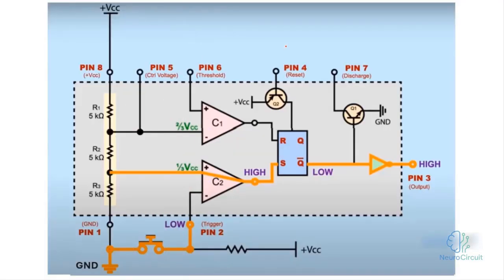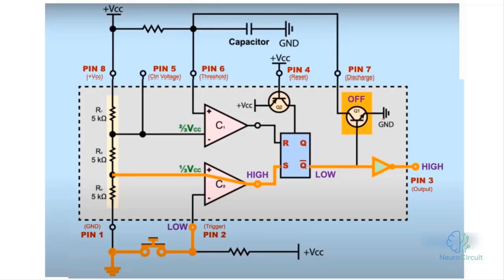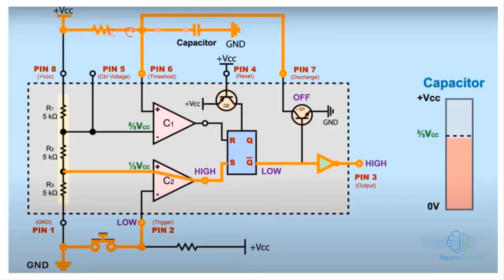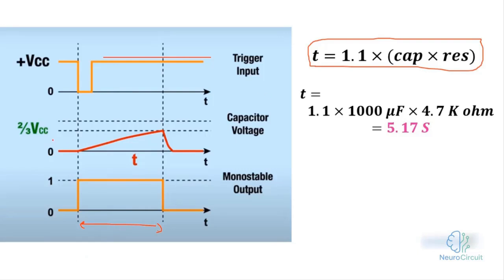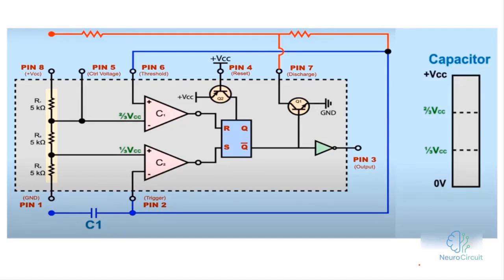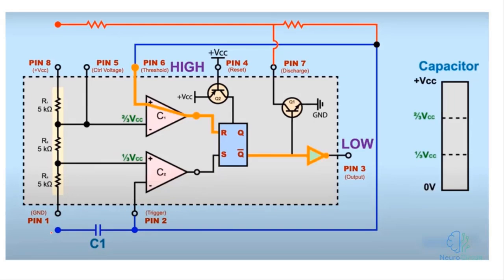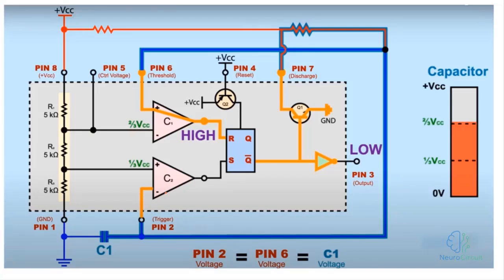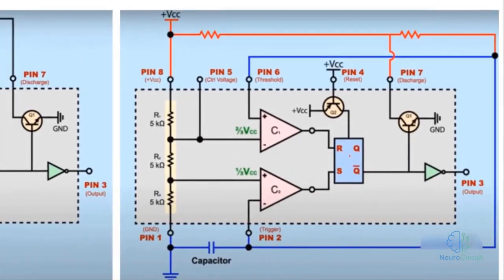Why Your 555 Timer Project Isn't Working ⚡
Master the NE555 Timer IC in Astable mode with this step-by-step electronics tutorial!

In this video, we dive deep into the world of the NE555 Timer IC, specifically focusing on the Astable Multivibrator mode. Whether you're a beginner in electronics or looking to refresh your knowledge, this step-by-step tutorial will show you exactly how the 555 timer works and how to build a reliable pulse generator circuit on a breadboard.

We cover the internal block diagram, pin configuration, and the math behind frequency and duty cycle. By the end of this video, you'll be able to design your own 555-based projects with confidence!

What you will learn:

How the 555 Timer IC works in Astable mode.
Step-by-step breadboard assembly.
Troubleshooting common 555 circuit mistakes.
Tips for choosing the right capacitors and resistors.

00:00 Introduction to 555 Timer IC
02:15 Internal Block Diagram Explained
05:30 Astable Mode Theory & Working Principle
08:45 Component Selection (Resistors & Capacitors)
12:10 Step-by-Step Circuit Building on Breadboard
18:25 Testing the Circuit & Troubleshooting
22:40 Final Results & Project Ideas